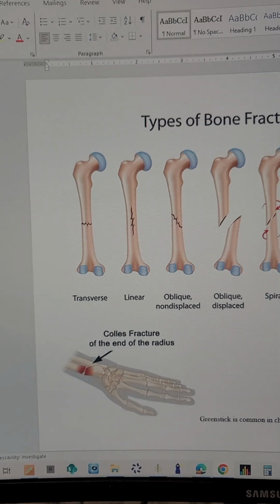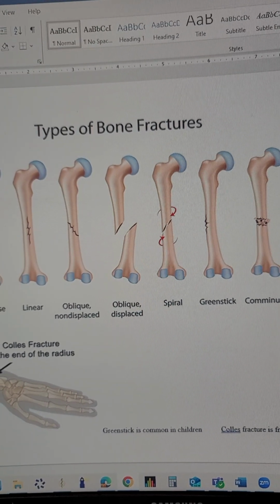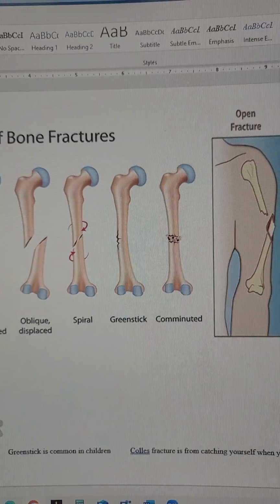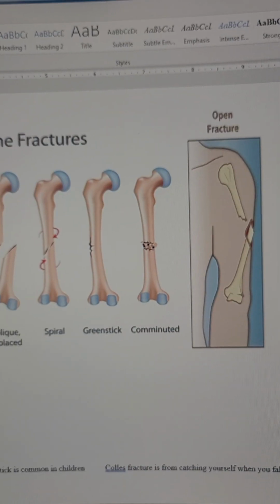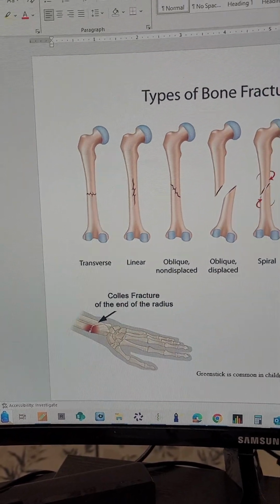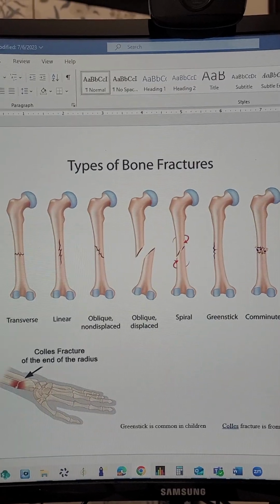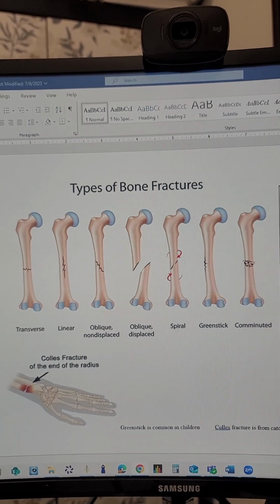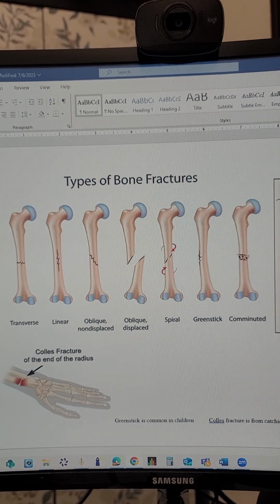May 28, 2024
long bone fractures